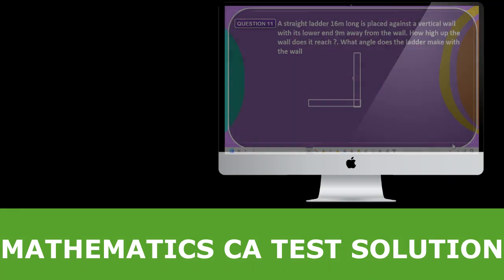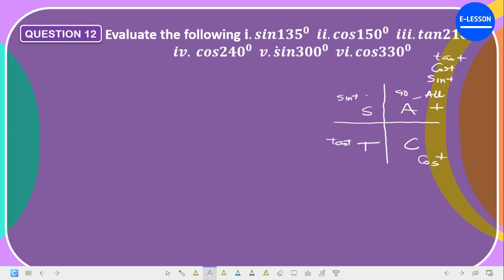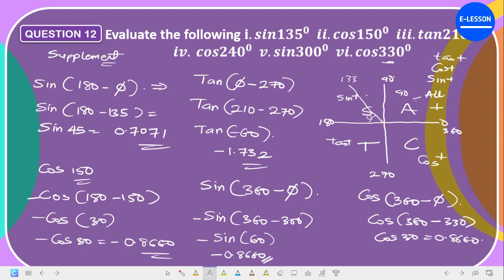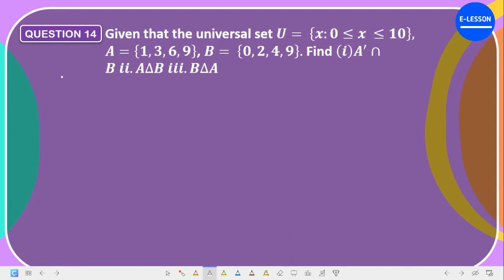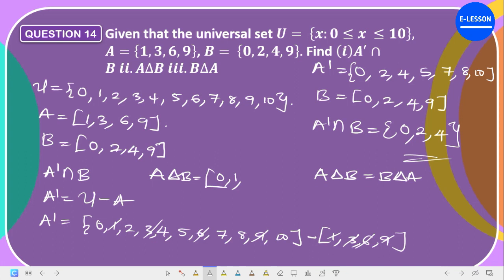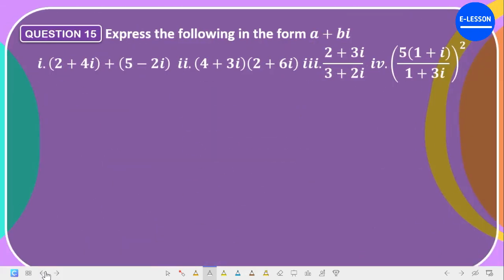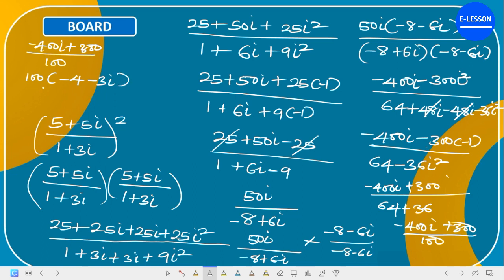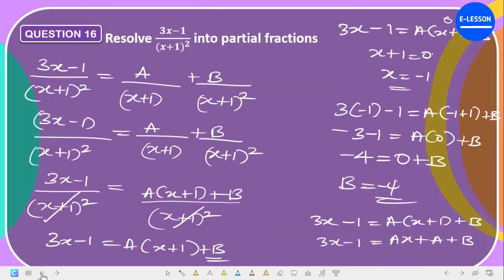MATHEMATICS EXAM PREP 3